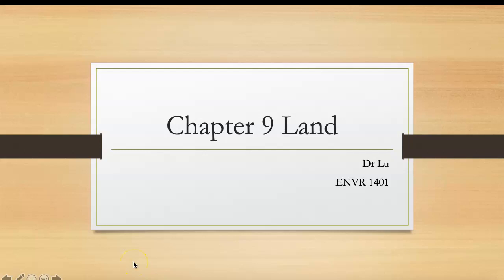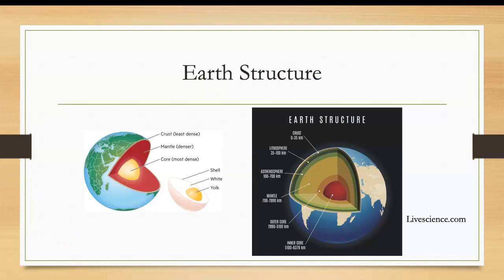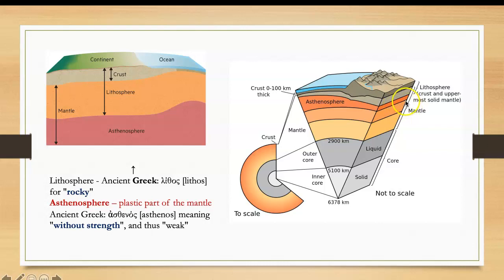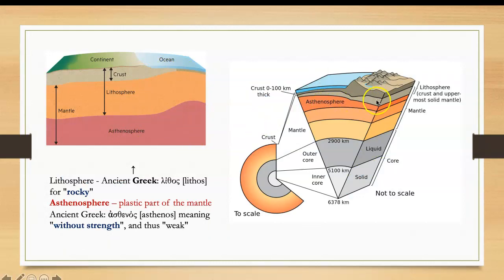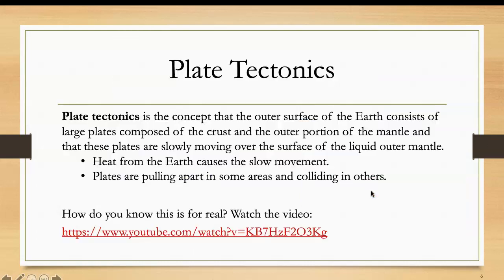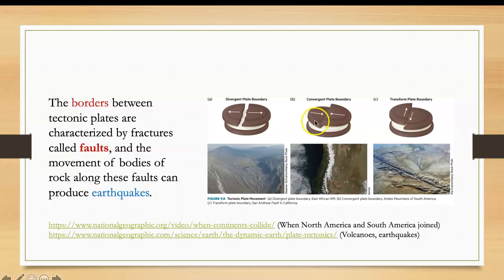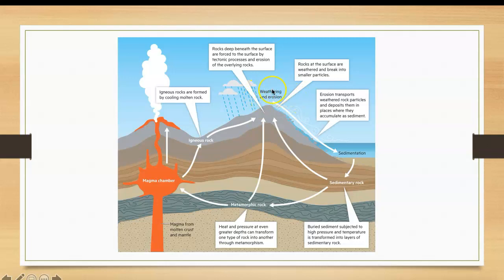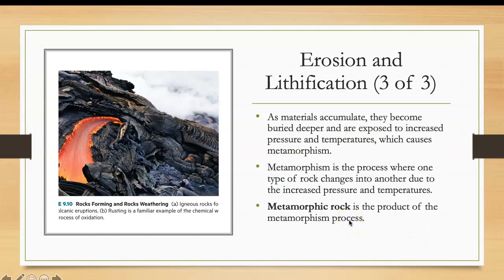Ch9 P1 plate tectonics